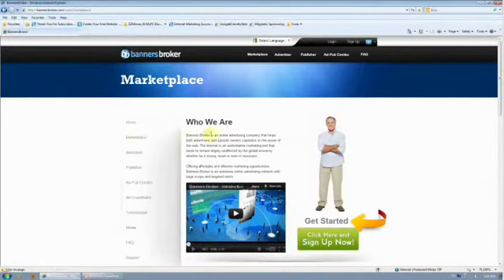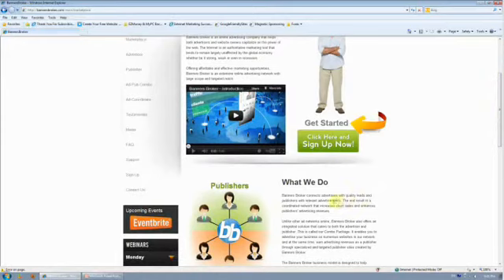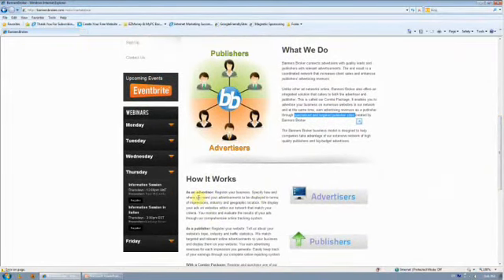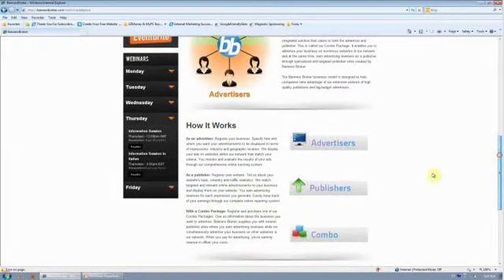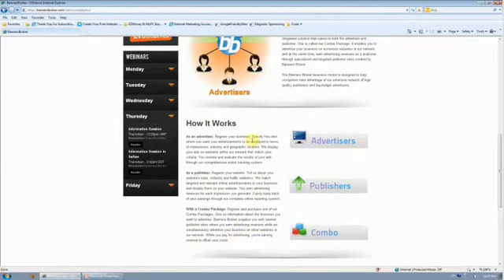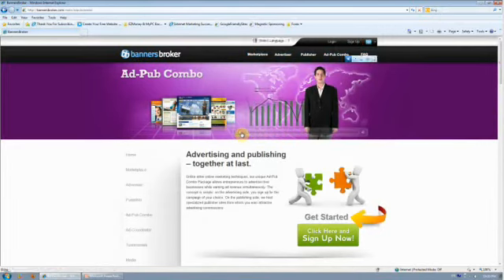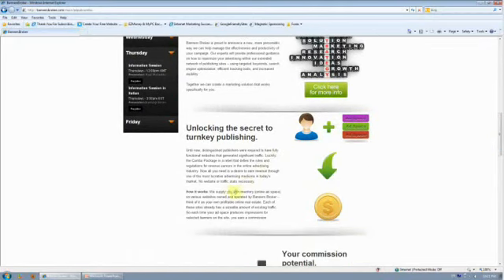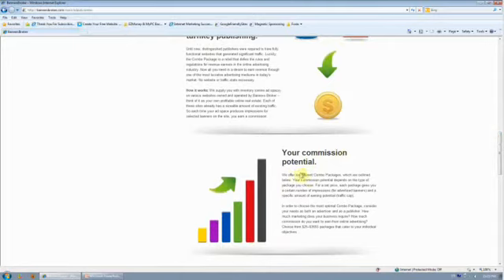How To Make Money From Advertising Online With Banners Broker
- How to make money from advertising online? The answer is with Banners Broker.

Banners Broker is an online advertising company that brings advertiser and publisher together. It has revolutionized the way how to make money from advertising online.

There are many real ways to make money online from home including earning money from advertising online.

Banners Broker offers a platform for Advertisers to advertise their business through Banners Broker extensive network with targeted reach.

They also offer an integrated solution to connect advertisers and the publishers. Through this integrated solution, while getting targeted traffic to visit your website, at the same time, you can earn advertising revenues from the ads displaying on Banners Broker managed websites.

So, how to make money from advertising online with Banners Broker? You can become advertiser or publisher working together with Banners Broker or buy Ad-Combo packages.

For the advertising side, you will need to specify how and where your ads to be display in terms of impressions, industry and geographic location in order for Banners Broker to get the most optimal result for your banner ads.

While for publisher, you will need to tell Banners Brokers about your website's topic, industry and traffic statistics. Then, Banners Broker will match up relevant online advertisements to your business. You can earn advertising revenue for every impression you generated.

Banners Broker offers 6 different Ad -- Combo packages ranging from $25 to $3655 catering for your objective needs in your own business. All these Ad-Combo packages give you a certain number of impressions (for advertised banners) and a specific amount of earning potential (traffic cap).

This is really one of the real ways to make money online from home. And many people has been making money from this online opportunity.

Sign up for a FREE Banners Broker now.

For Your Online Success,
Howard Siow